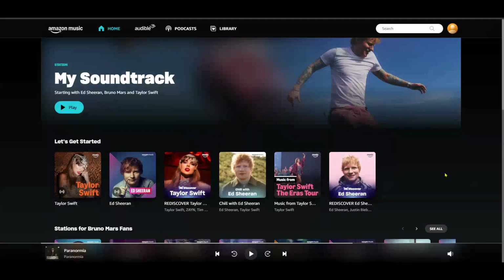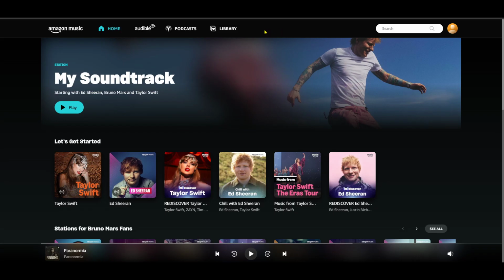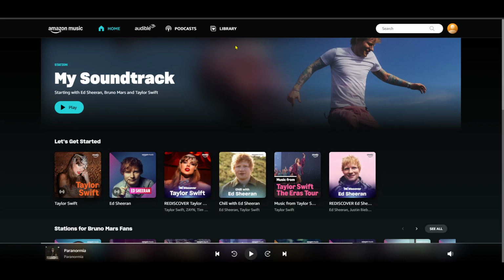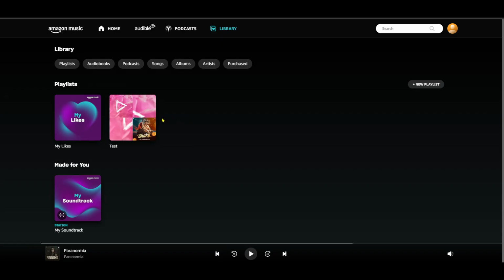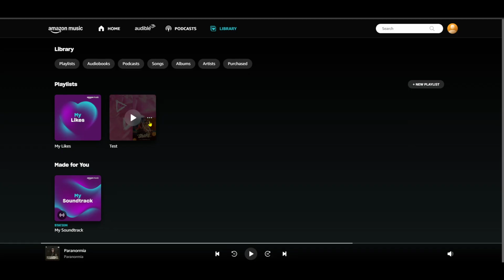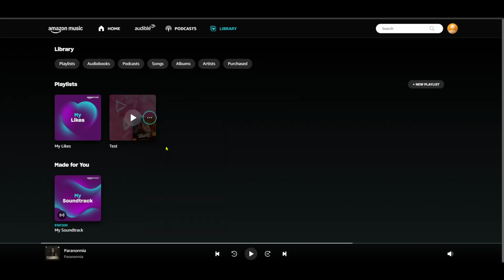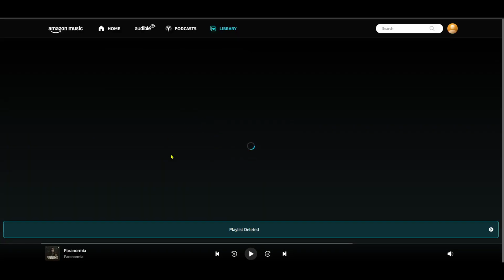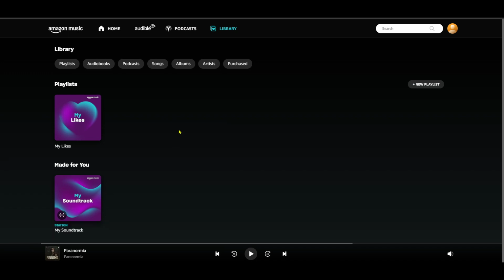How to Delete Recently Played Music on Amazon Music (Step by Step Tutorial and Guide 2026-2027)